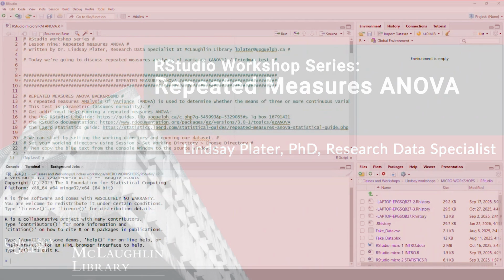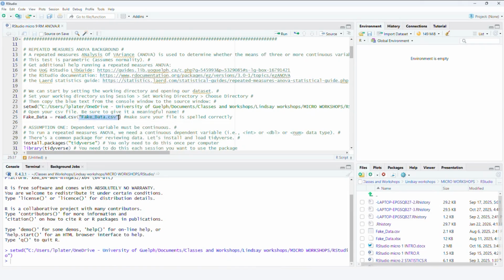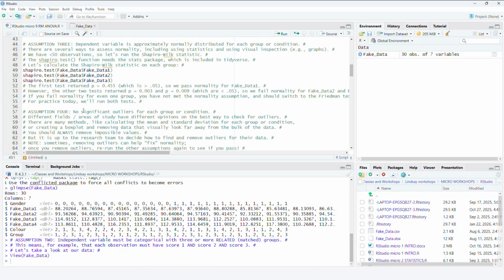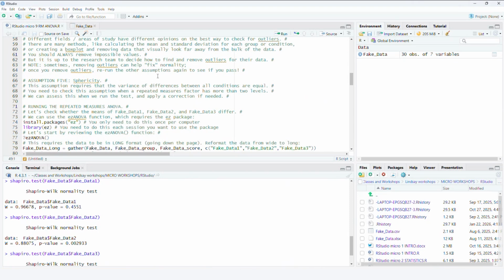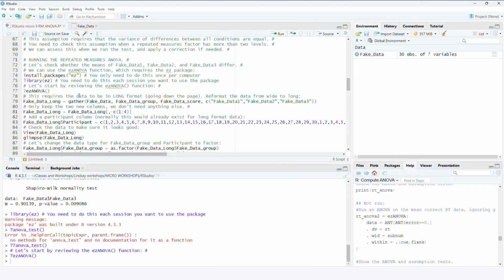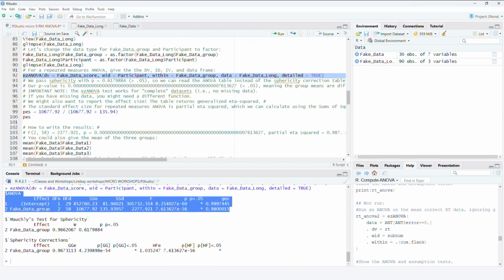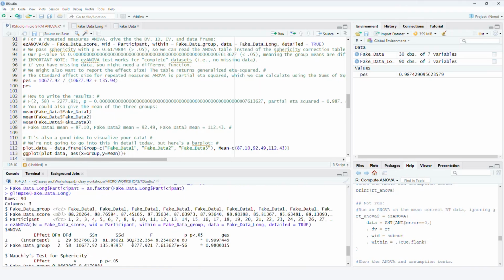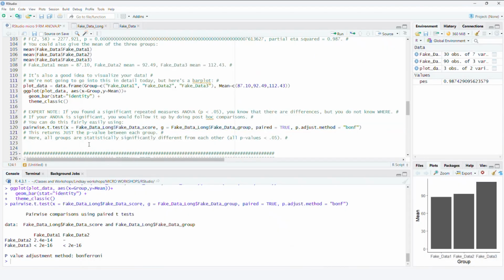RStudio Workshop Series: Repeated Measures ANOVA